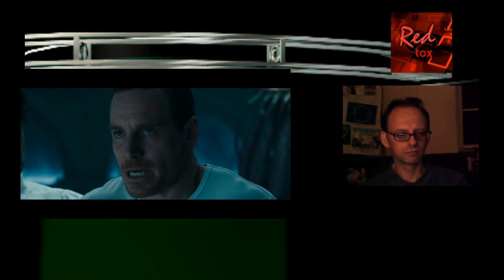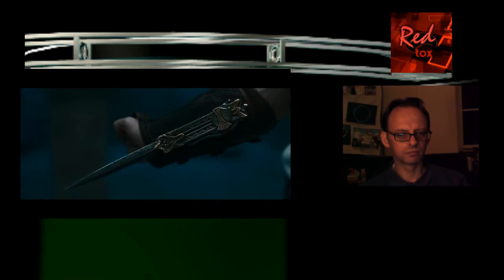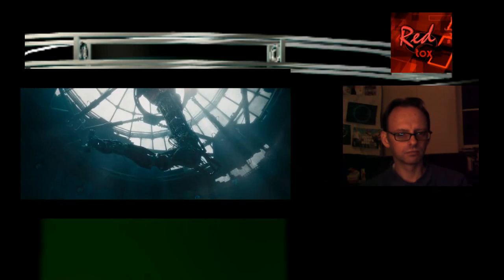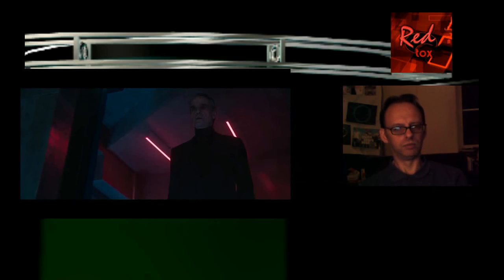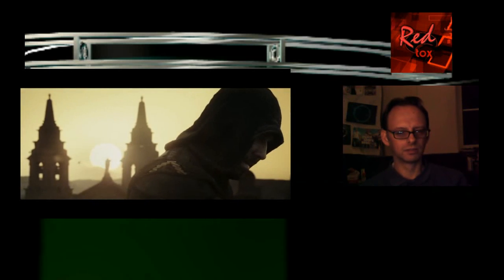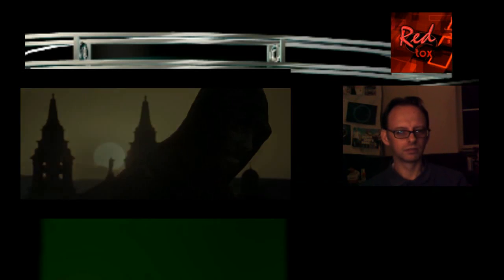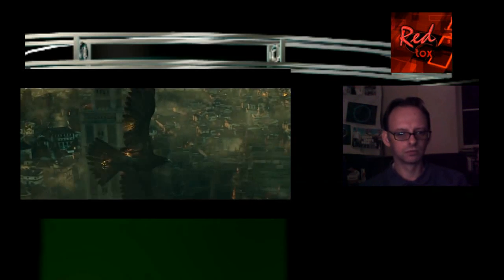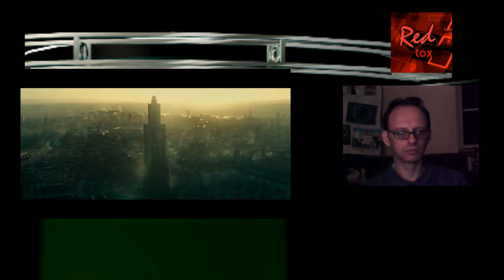Assasin's Creed Official Movie Clip Trailer Reaction From Germany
Today the answer about the new movie from the fan from Germany to the new movie Assassin's  Creed  .